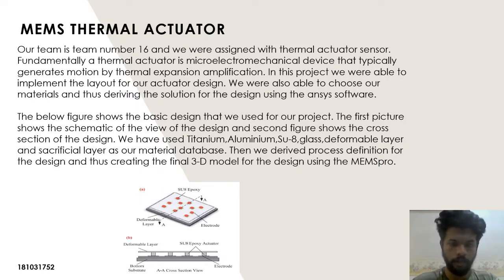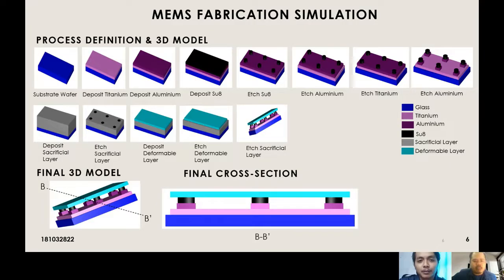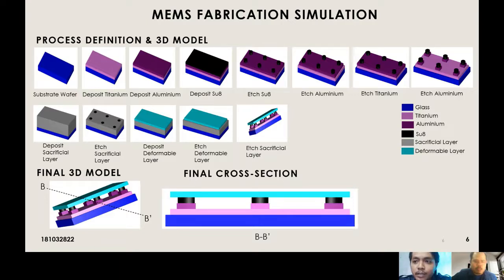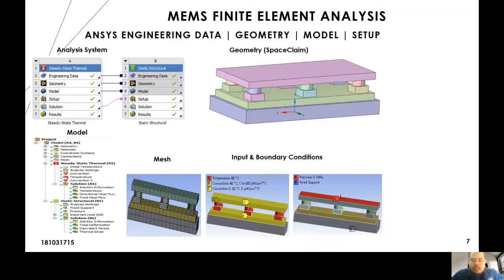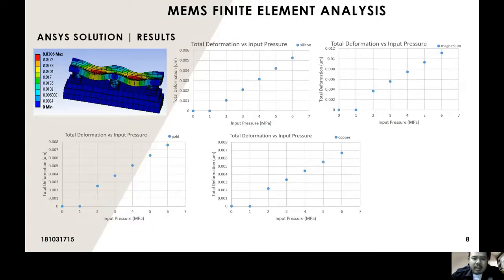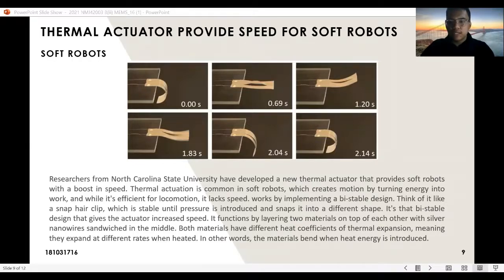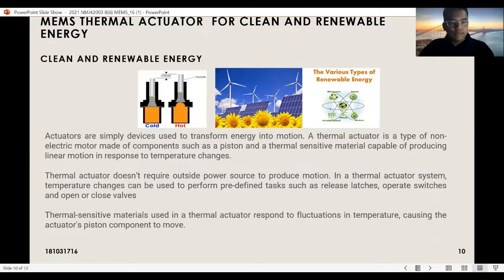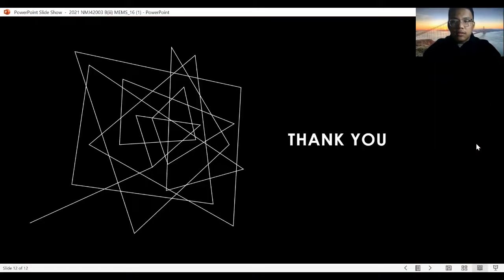2021 NMJ42003 MEMS Design and Fabrication MEMS_16 MEMS Piezoresistive Sensor